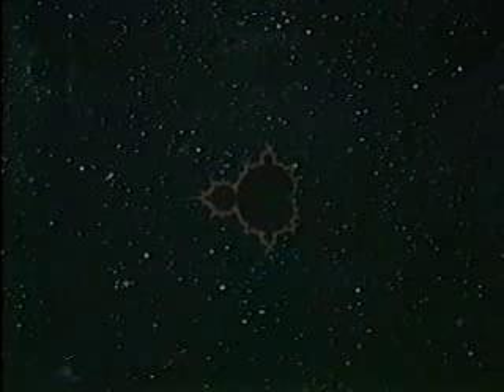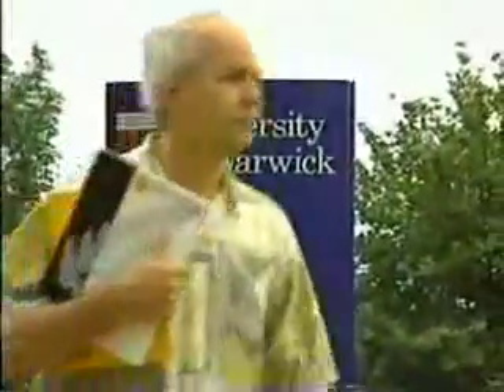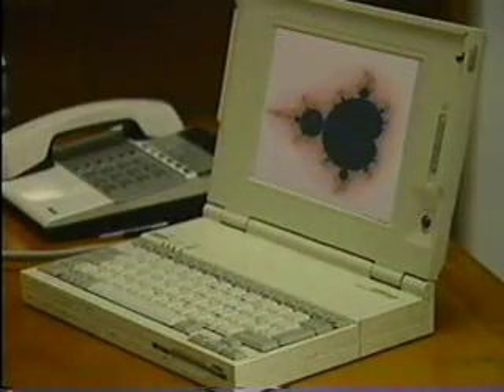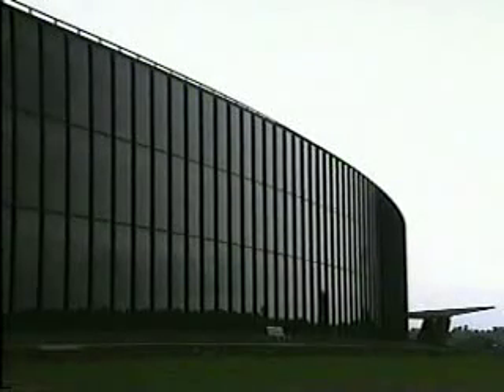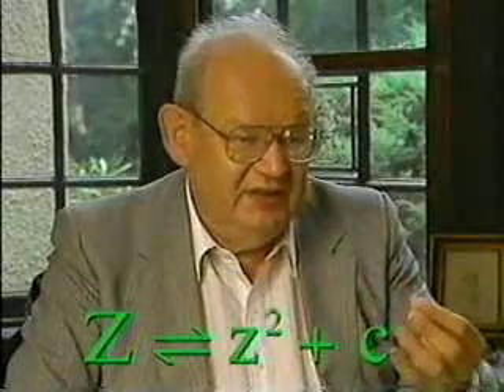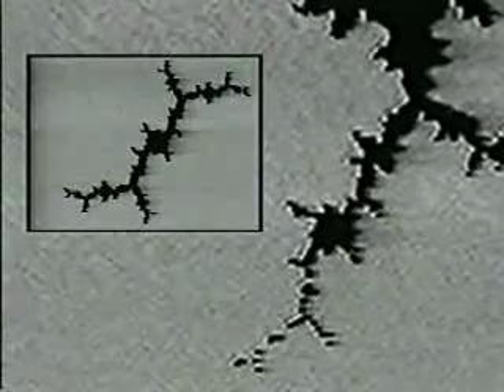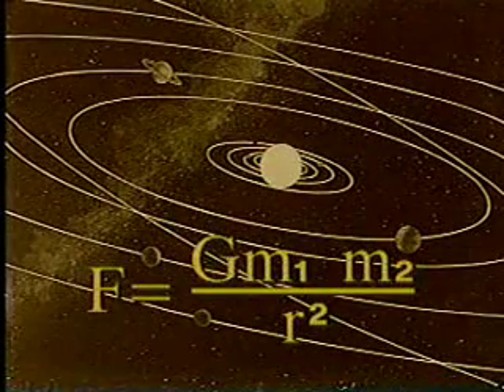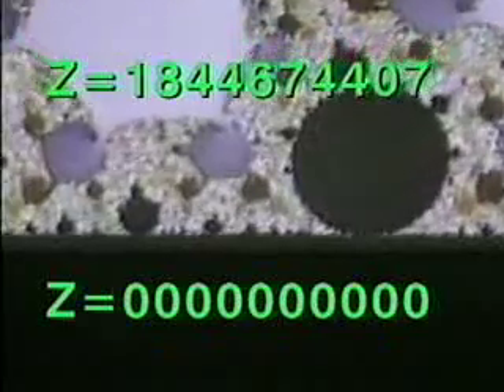Fractales: Los colores del infinito (parte 1/4)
Documental del año 95 sobre el conjunto de Mandelbrot y la geometría fractal.